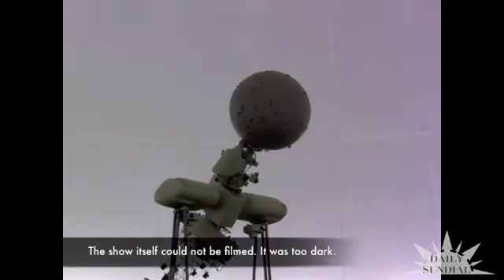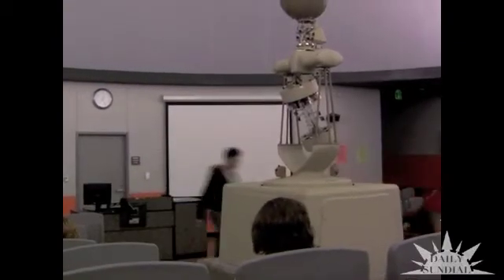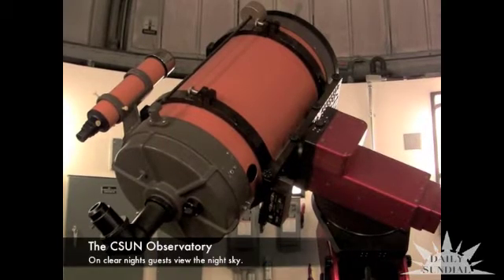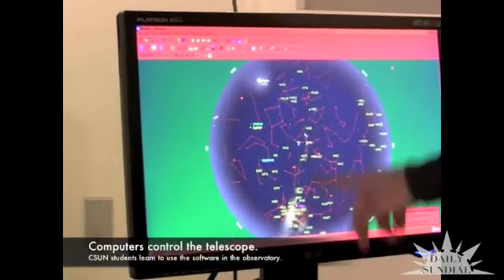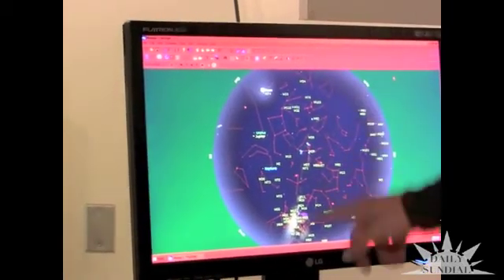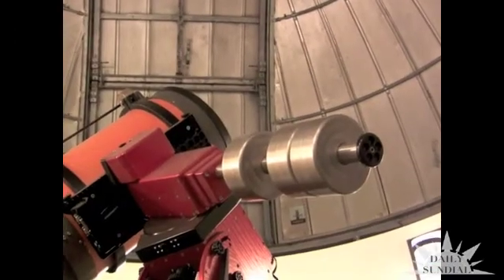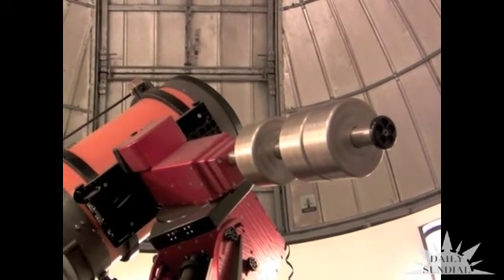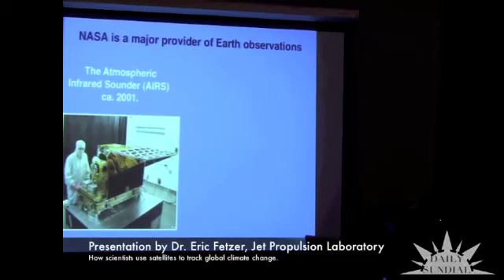CSUN Planetarium Show